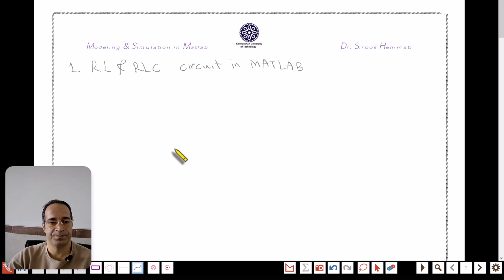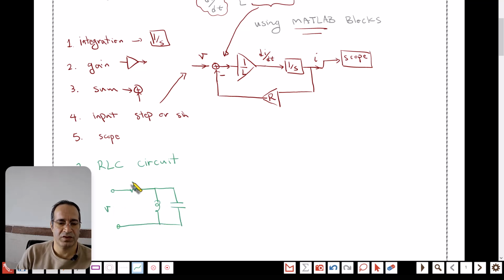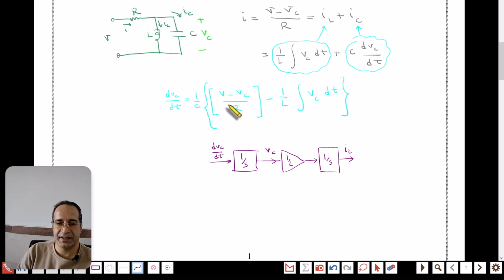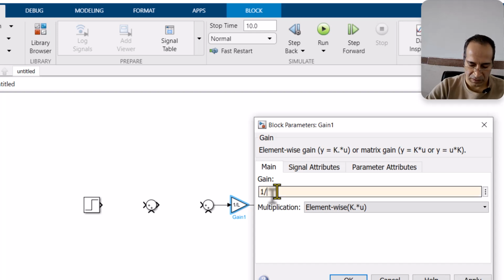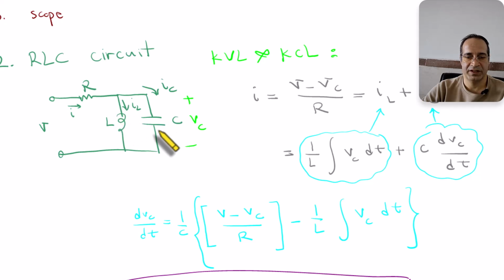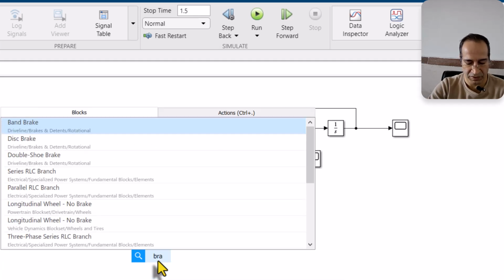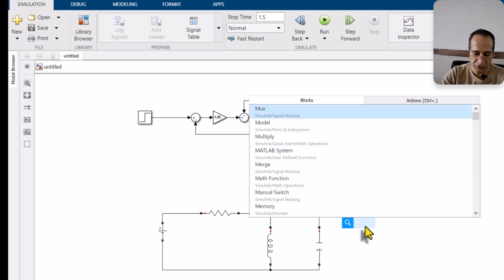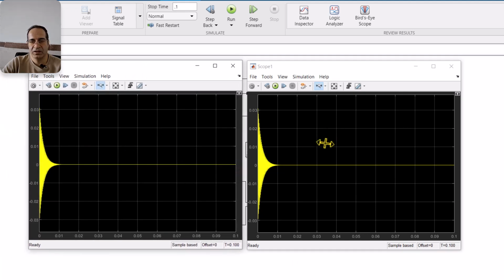RL and RLC circuit simulated in Matlab Simulink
you learn how to write the RL and RLC circuit equations and solve them using Matlab